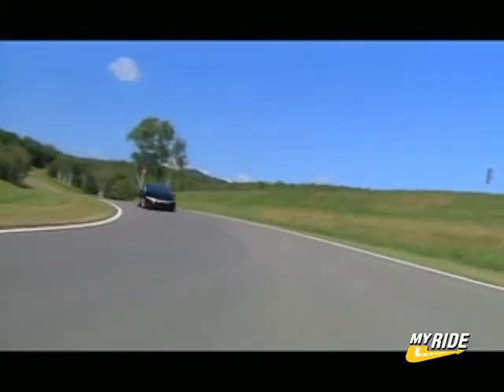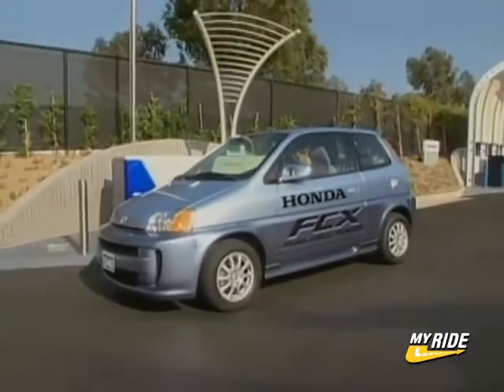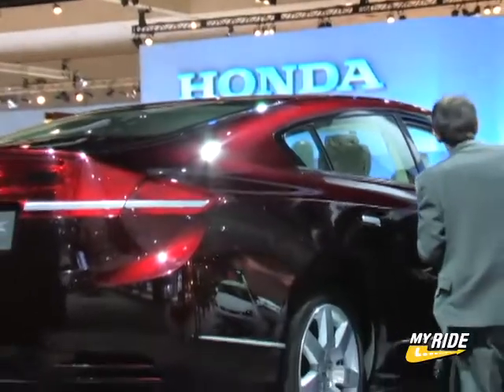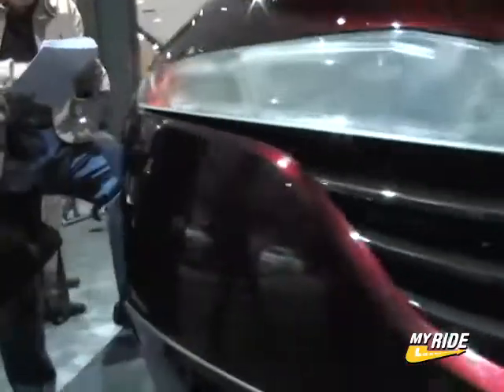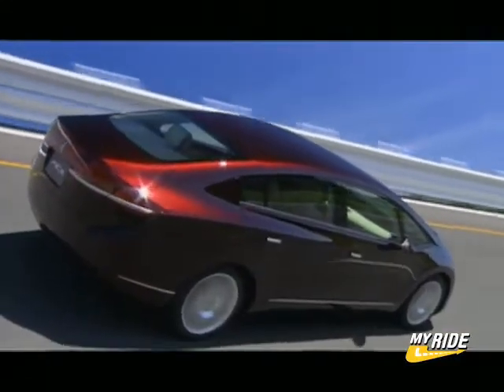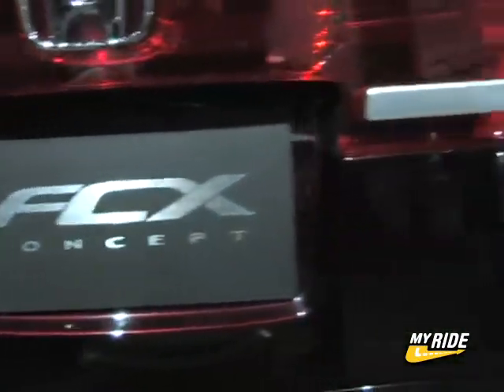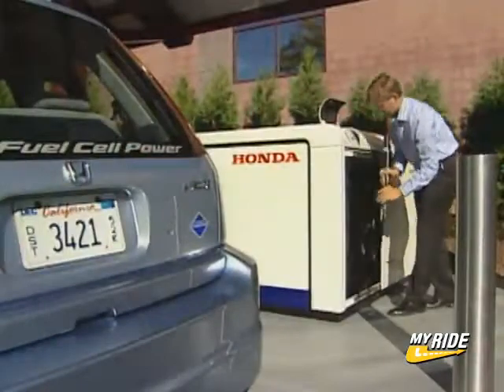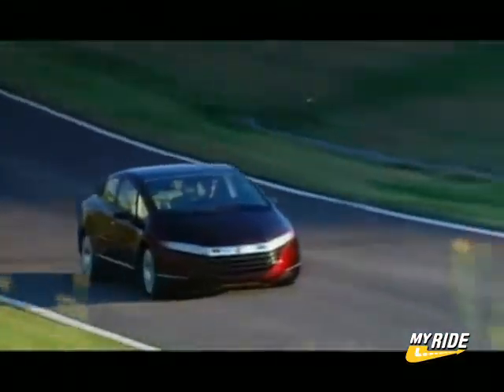LA Auto Show: Honda FCX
Honda introduces its next generation hydrogen fuel cell vehicle.